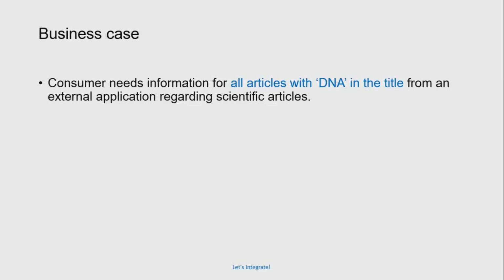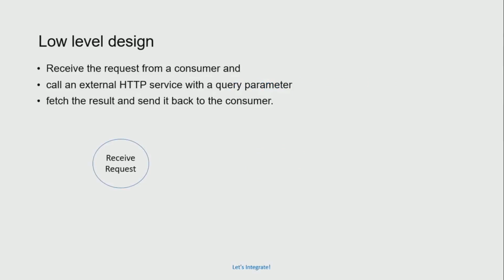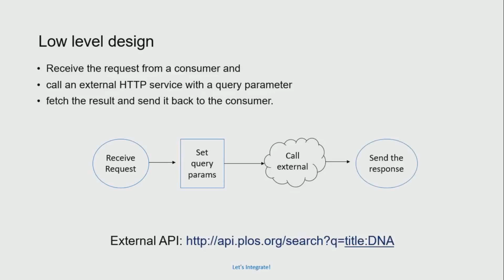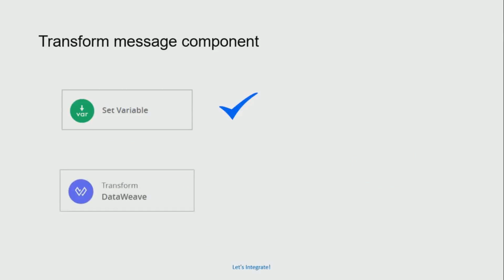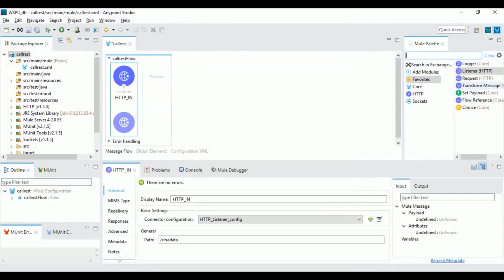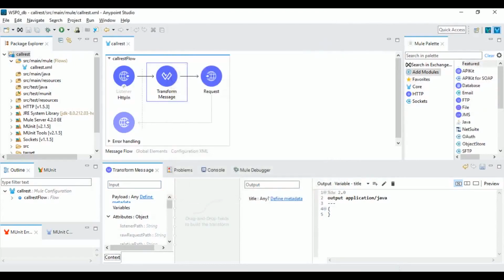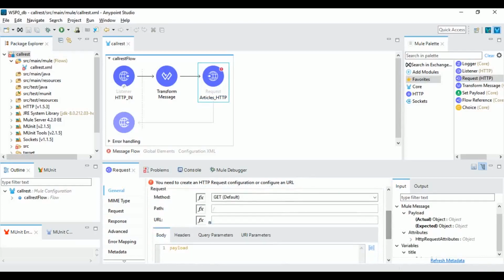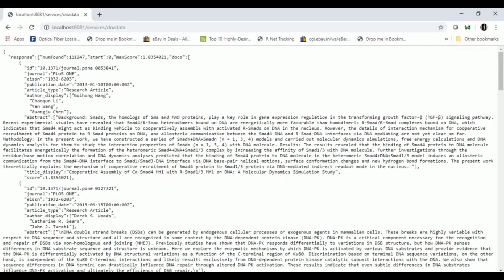Mule 4. Consuming an HTTP service. FMWM III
The video describes how to consume an external HTTP service via Mule 4 and anypoint studio.